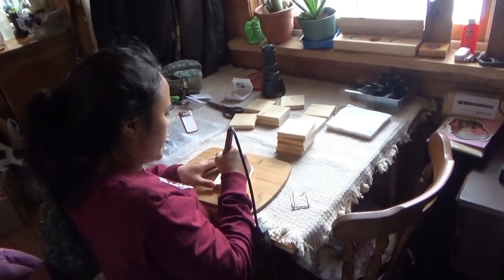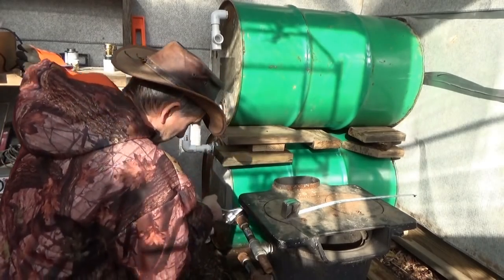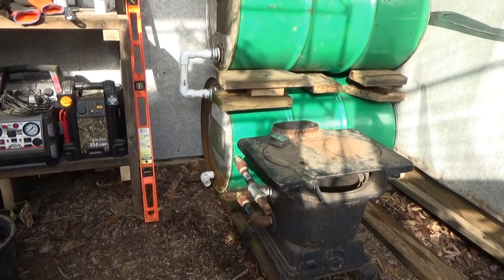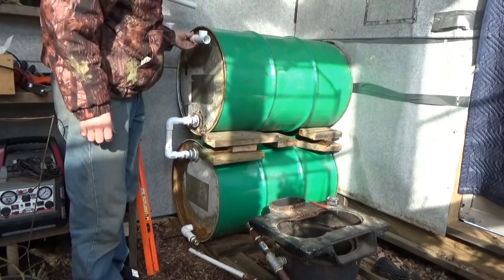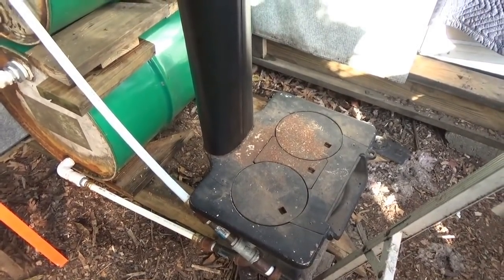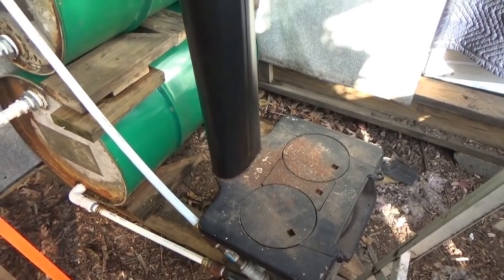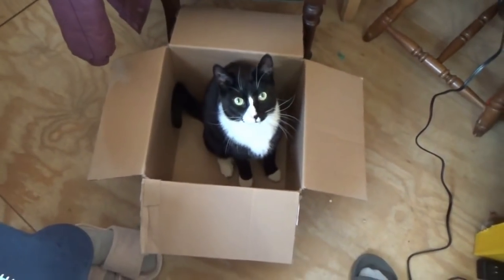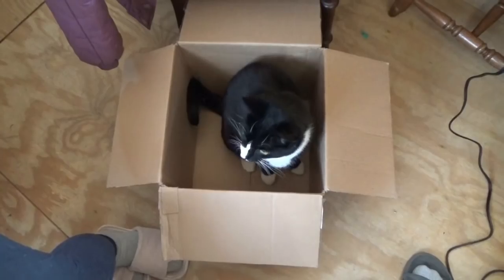Greenhouse Wood Stove Boiler ~ Packages Arrived ~ Wood Working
I finished putting together my off grid greenhouse wood stove thermosyphon heating system. This is made using an antique wood stove boiler and two 55 gallon steel barrels.

I had to run back into town to get some new plumbing hardware because people in the comments in my video told me that the PVC pipe may not work for heating projects. At the hardware store they told me that people use PVC for hot water all the time but it is not rated for hot water use and I am not going to take any chances.

I got some new pipe fittings and some PEX lines which are rated for hot water.

Back at the off grid homestead I put the new system together and got all the plumbing on my thermosyphon boiler heating system finished.

Inside the off grid tiny house on wheels Melanie is wood burning pallet wood coffee coasters. She is using the power of the sun to run the wood burner. I am using recycled pallet wood to prepare the coffee coaster blanks for Melanie to use. Inside she does the art work on the coasters. She is very talented and I leave that to her. After the recycled pallet wood coffee coasters are done, I take them back out and put on the varnish finish. Then they are ready for sale.

Please bookmark the site and keep checking back often because we are constantly adding new products and ideas.

Someone sent us a box jam packed full of stuff for Melanie, Chris and myself. Thank you very much. These things will be very useful this winter.